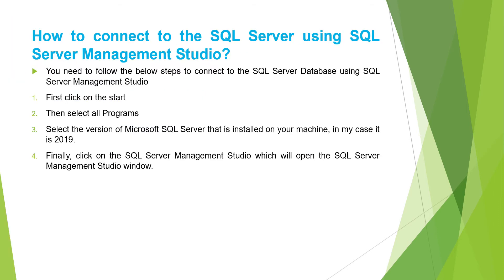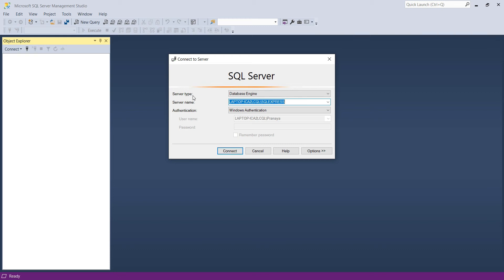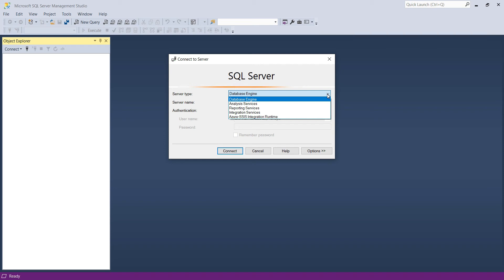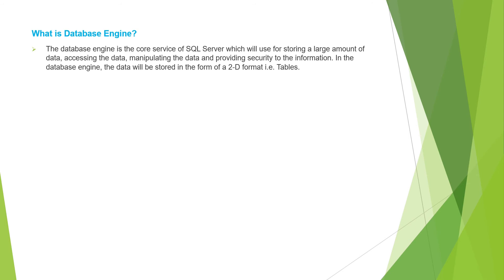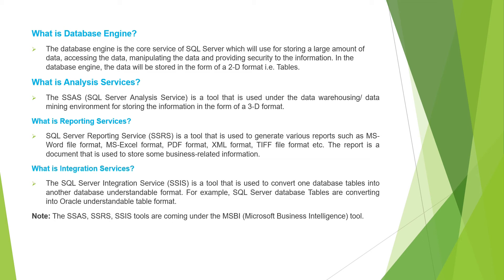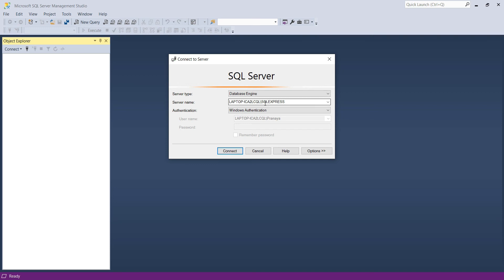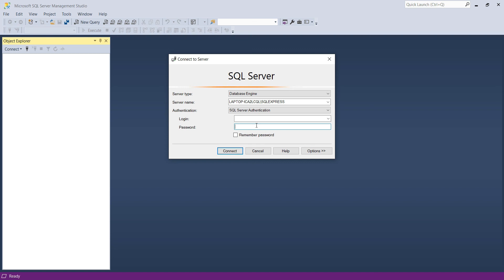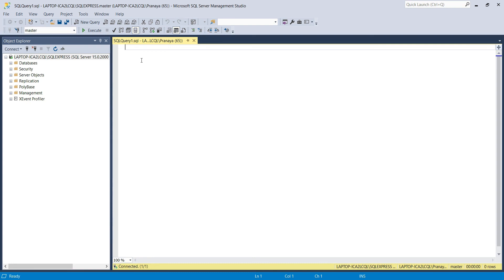Connecting to SQL Server using SQL Server Management Studio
In this video, I am going to discuss how to connect to SQL Server Database using SQL Server Management Studio. The most important point that you need to keep in mind is both SQL Server and SQL Server Management Studio are two different things. Here SQL Server is the database and SQL Server Management Studio is the client tool that can be used by a user to write and execute SQL queries against the SQL Server Database. As part of this video, we are going to discuss the following pointers in detail.

First, we will discuss how to connect to the SQL Server Database using SQL Server Management Studio?
Then we will understand the different Server Types available in SQL Server.
And Finally, we will understand the Authentication while connecting with the database i.e. we will discuss Windows Authentication and SQL Server Authentication.

Most Recommended SQL Server Books
Expert SQL Server Transactions and Locking
Learn SQL: A Practical Guide for SQL Server and Database Fundamentals

Most Recommended SQL Server DBA Books
Troubleshooting SQL Server – A Guide for the Accidental DBA
Expert Scripting and Automation for SQL Server DBAs
Brad’s Sure Guide to SQL Server Maintenance Plans
SQL Server 2019 Administrator’s Guide
High-Performance SQL Server DBA: Tuning and Optimization Secrets
Beginning SQL Server 2000 DBA: From Novice to Professional
Microsoft SQL Server 2019: A Guide for the Modern DBA
Securing SQL Server: DBAs Defending the Database
Pro SQL Server 2019 Administration: A Guide for the Modern DBA

Friend, if you do have any questions or suggestions regarding this Connecting to SQL Server using SQL Server Management Studio video, then please comment to us. In the next video, first I will clear your doubts and questions, then only proceed for the next video. I am going to read all the comments and will try to reply to you all.